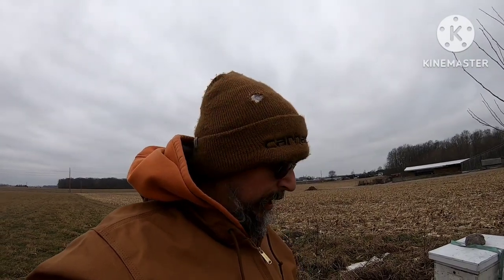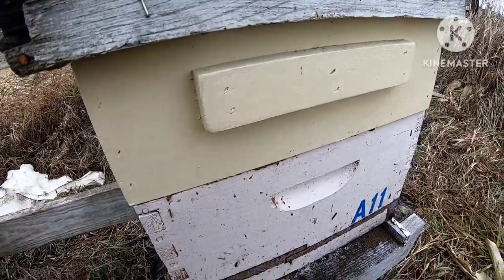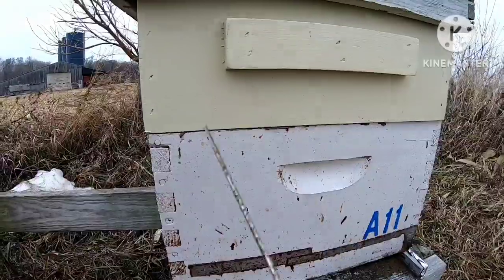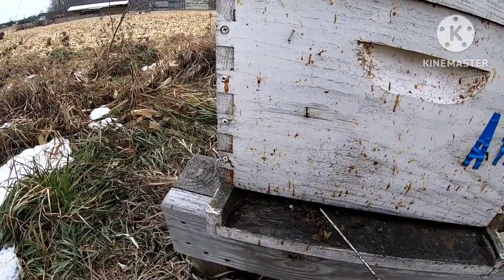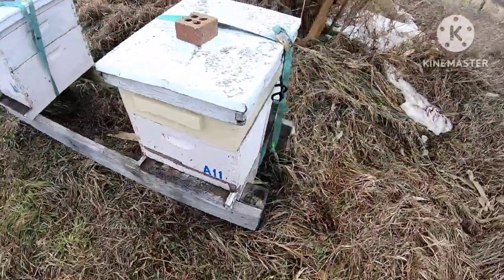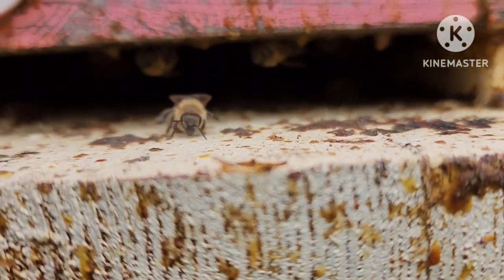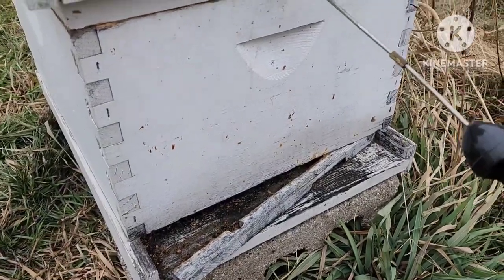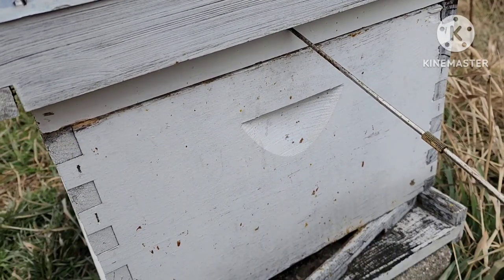Checking on my honeybee colonies after the deep freeze 2022.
Its been one week since we had the big deep freeze move through with windchills nearing the -40F mark. Today was the first day I've had  to run out and check for any life in the honeybee colonies since the freeze.